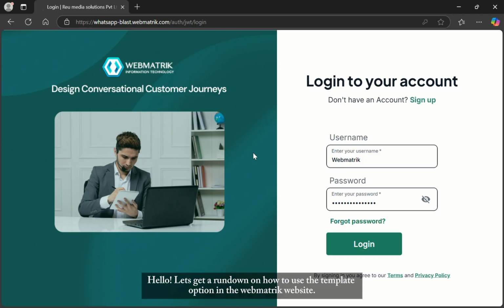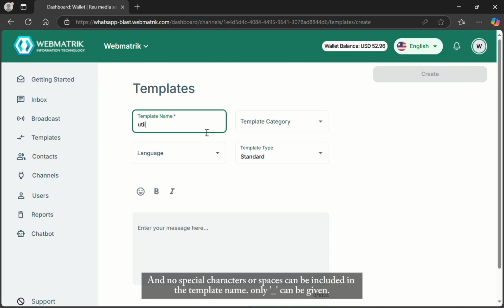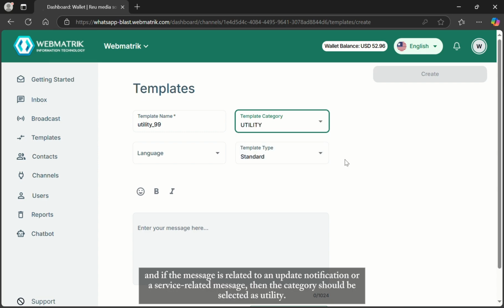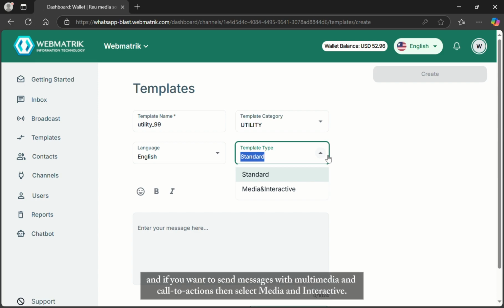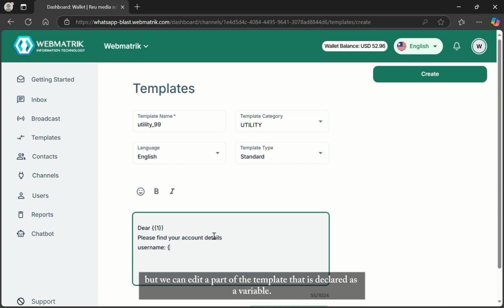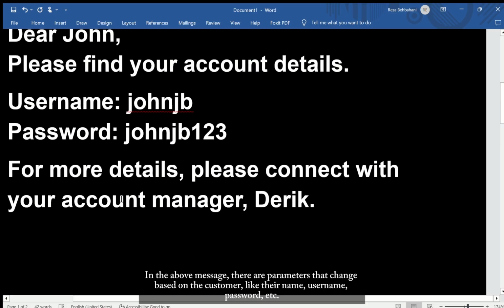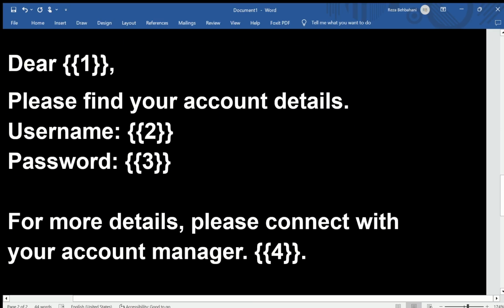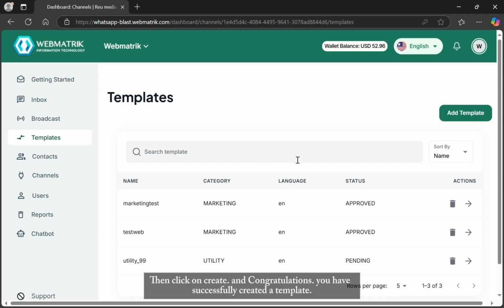How to add a Utility Template with Variable - Complete Guide - Webmatrik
Welcome to another Webmatrik tutorial! In this video, we’ll walk you through the process of adding a WhatsApp Utility Template with Variables using Webmatrik, your trusted platform for WhatsApp campaign management and digital marketing solutions. Whether you're new to WhatsApp Business API or looking to optimize your customer communication, this step-by-step guide will help you create dynamic and interactive message templates with ease.

Simple Steps to Get Started:
1️⃣ Log in to your Webmatrik account.
2️⃣ Navigate to the Template section.
3️⃣ Click on "Add a Template", then:

Enter your Template Name
Select the Category (Utility)
Choose your Preferred Language
Pick the Template Type
4️⃣ Follow along as we guide you through the customization process and adding variables for personalized messaging.
With this tutorial, you’ll learn how to optimize customer interactions, improve engagement, and ensure smooth approval for your WhatsApp templates!

Your support helps us create more valuable content to enhance your WhatsApp marketing success. 🚀📊